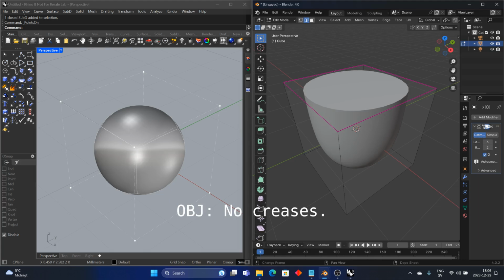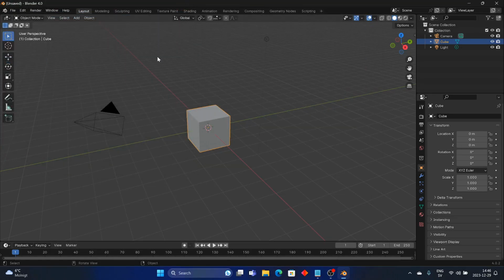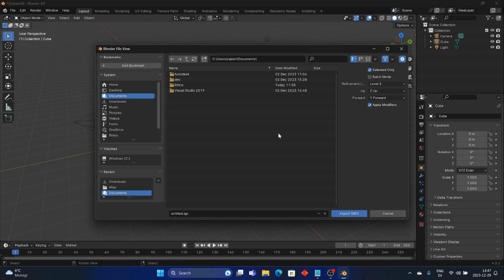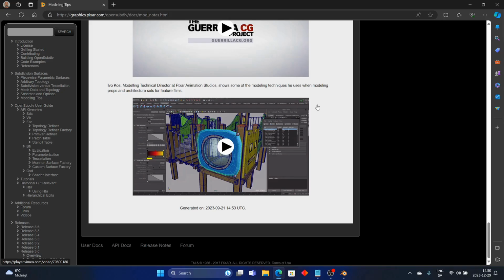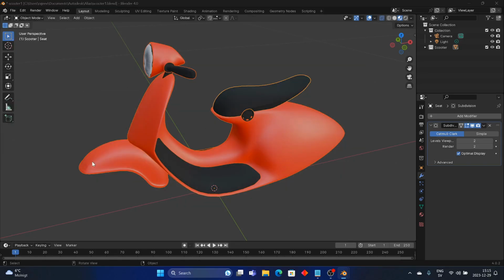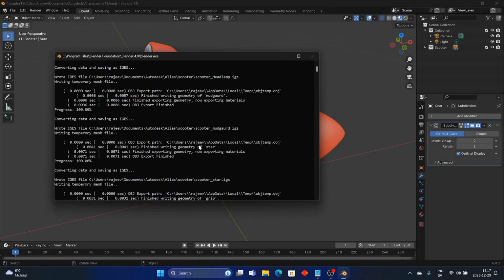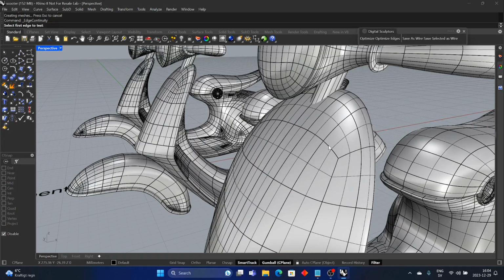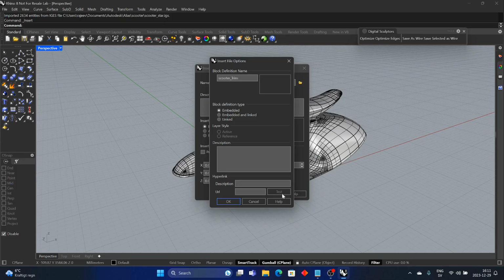Export IGES Addon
Export IGES Addon for Blender creates subdivision limit surfaces and saves it as IGES file.